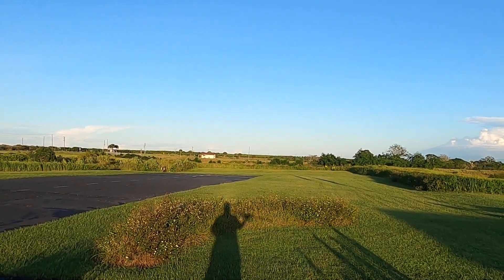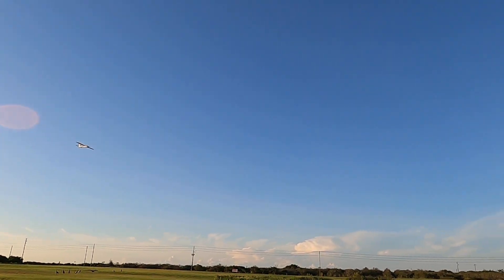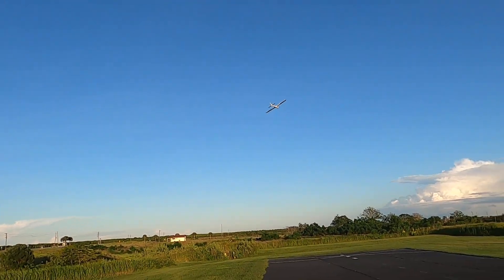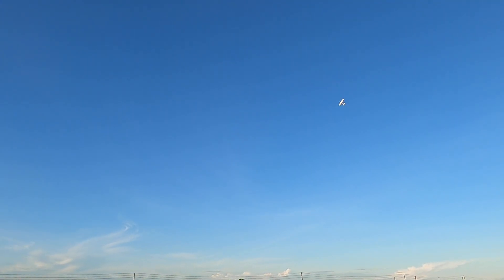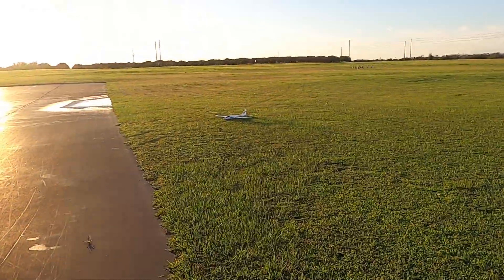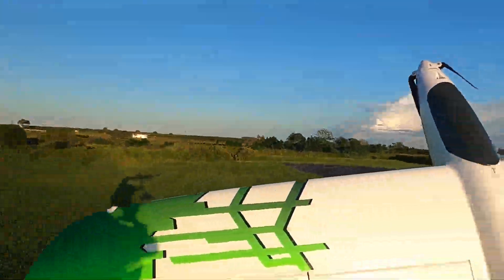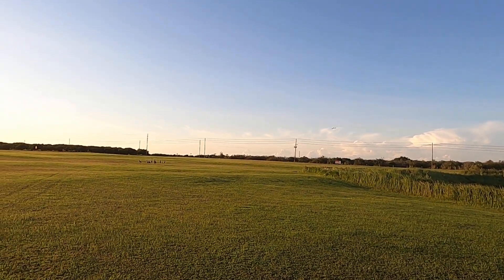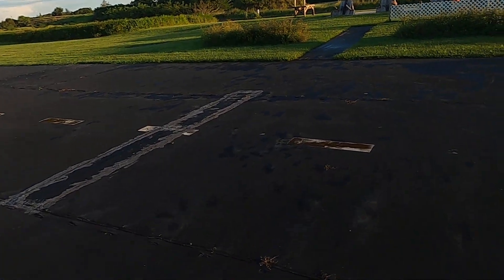Fat Guy Flies Rc The Skynetic Shrike on a windy windy day in Avon Park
Welcome to Fat Guy Flies Rc. I am flying the amazing Skynetic Shrike from Motion Rc. I am using an Admiral 1800 MAH 3s in her. You can get the plane and the battery